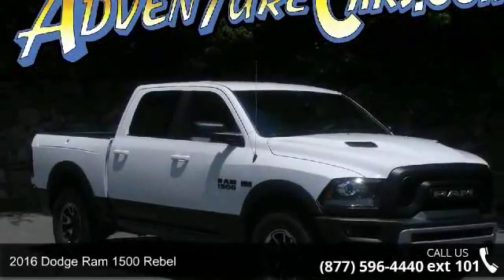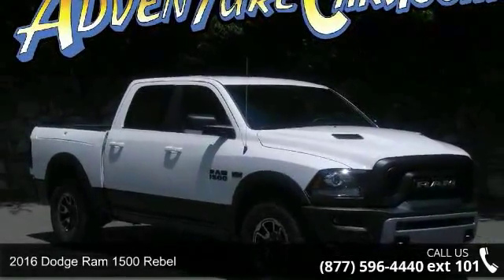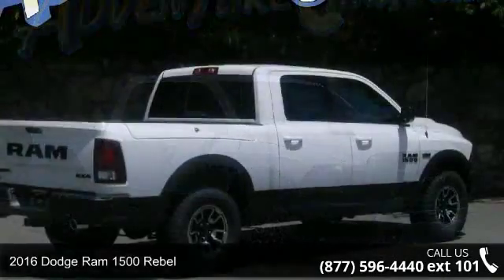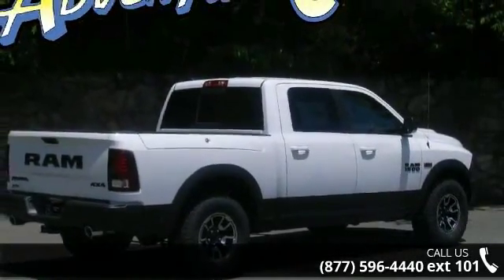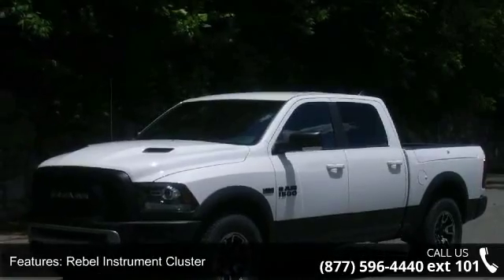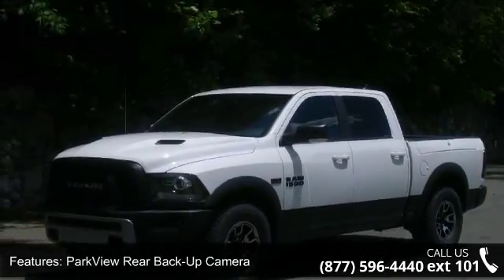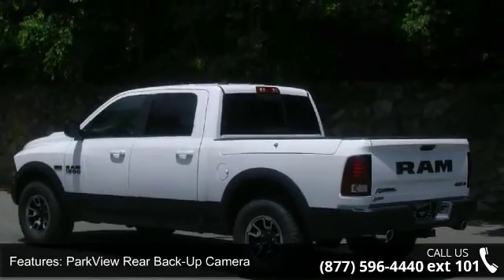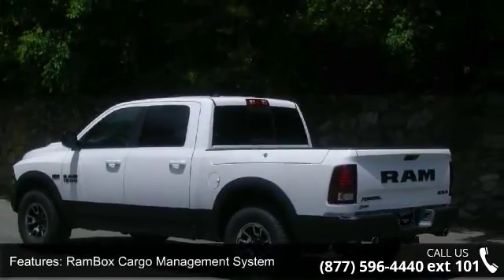2016 Dodge Ram 1500 Rebel - Adventure Chevrolet Chrysler ...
You've found the Best Value on the web! If another dealer's price LOOKS lower, it is NOT. We add NO dealer FEES or DOC FEES. On new vehicles We GUARANTEE the LOWEST ADVERTISED price (after other dealers deceptive dealer fees) and back it up with our 120% Price Guarantee! On used we simply guarantee the best VALUE in 100 miles. Plus we include Priority Service for life, and Lifetime warranty on all new vehicles and a comprehensive bumper to bumper warranty on all used. Adventure is very proud to offer this reliable 2016 Dodge Ram 1500 that is ready to get to work for you. This Ram 1500 is nicely equipped with features such as 4WD. Goes to task and then some. If our Stock Number starts with "C" this vehicle is in Chattanooga. If it starts with "D" it's in Dalton, however we will show you this vehicle in either location for your shopping convenience. Need more Confidence to buy online?